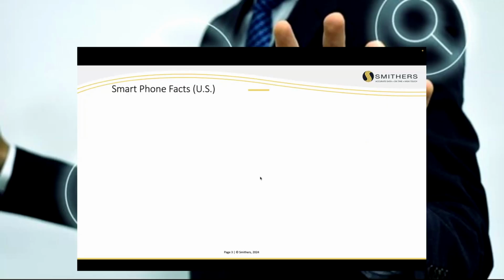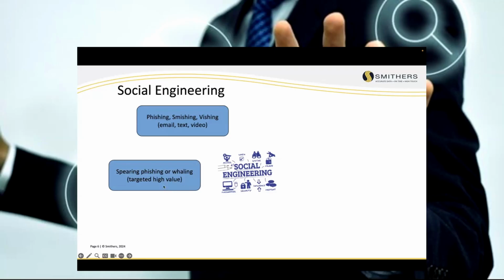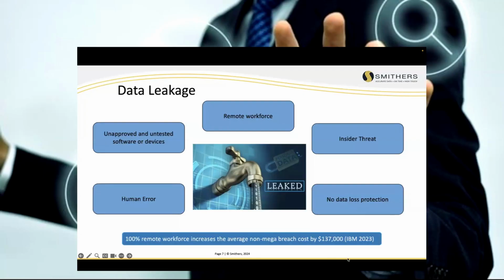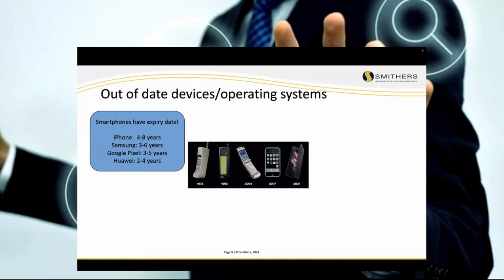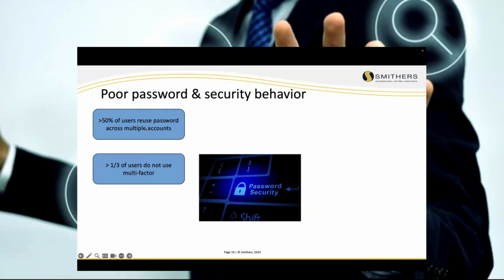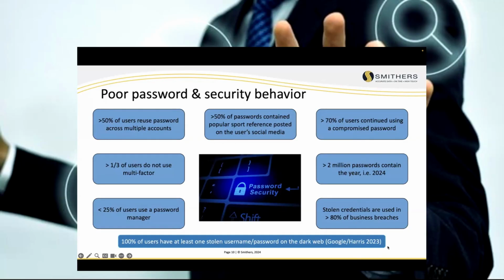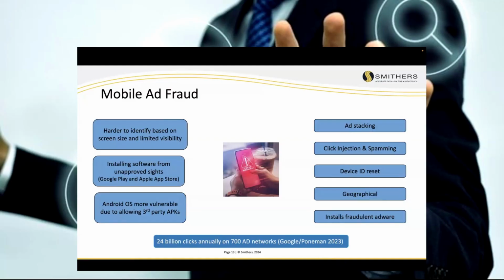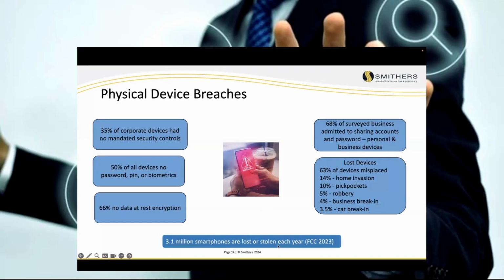Smart Devices: Risks and Incident Prevention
Smart devices have practically become extra body parts for most people, even in a business setting. If you are pursuing ISO 27001 or CMMC certification, however, smart device usage can lie at the core of major nonconformances and failed assessments. Learn more in this Smithers webinar with Cybersecurity Expert Robert McVay.